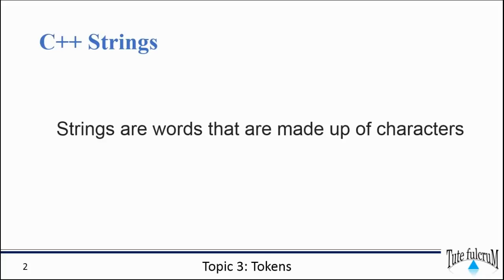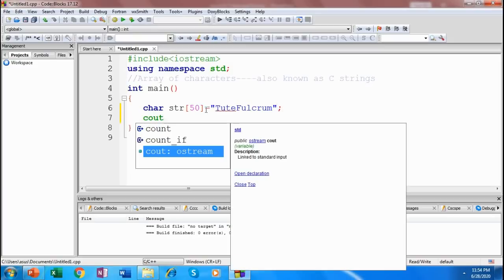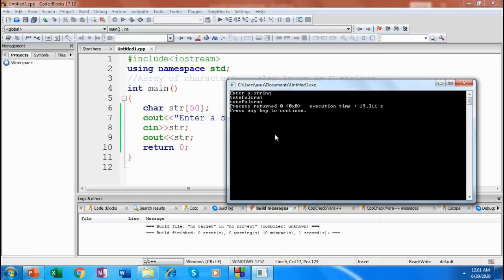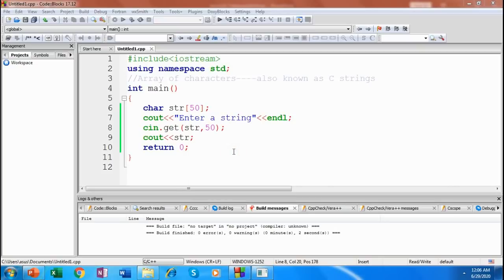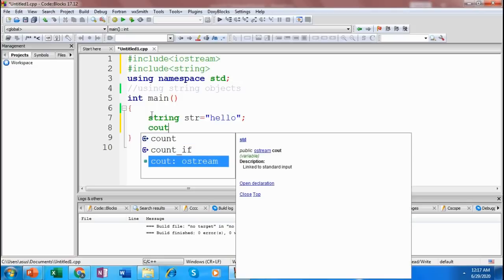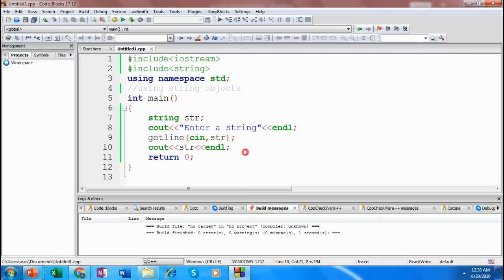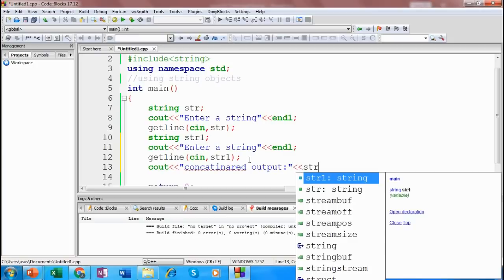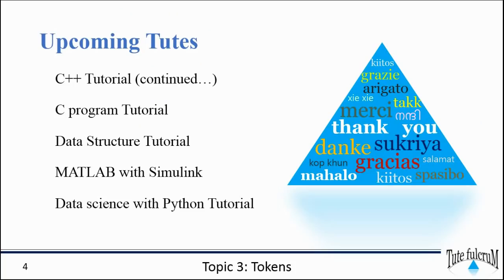Topic 3: C++ Tokens (Part 3) - Strings| cpp programming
This video explains on Strings in C++. Part 3 of Topic 3 explains on creating and manipulating Strings.